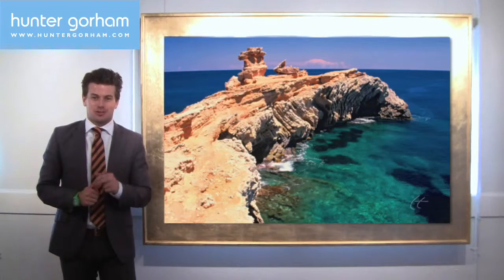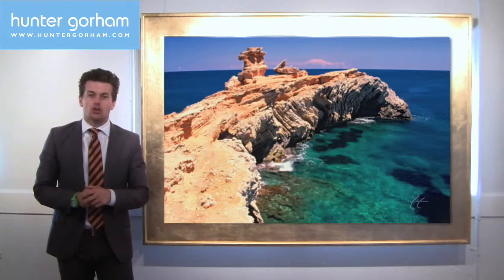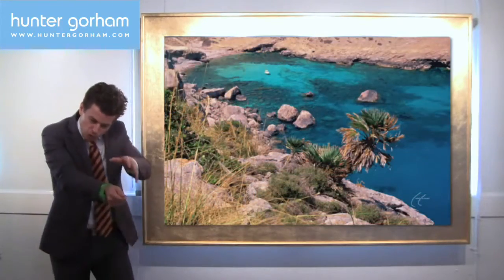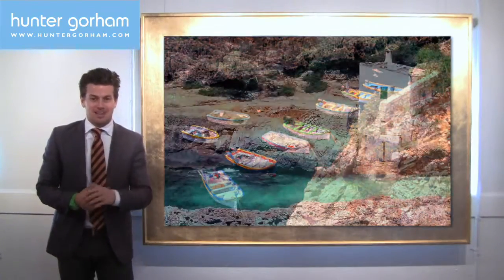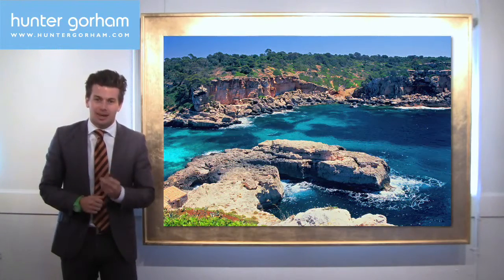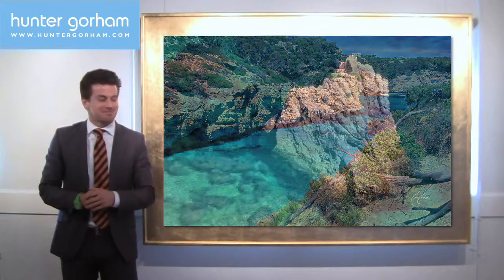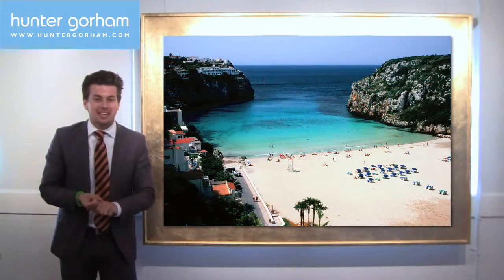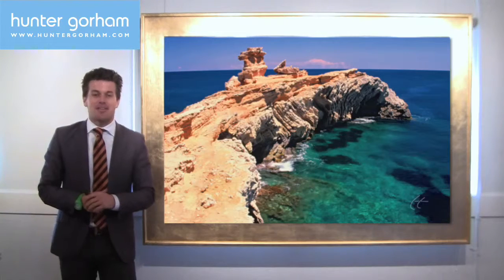High Ground Unlocks Water Color - Hunter Gorham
Hunter captures the high-ground to unlock the perfect light for the boldest and brightest water color.